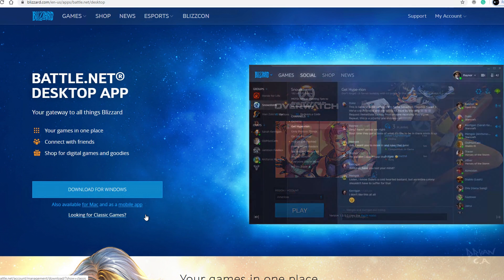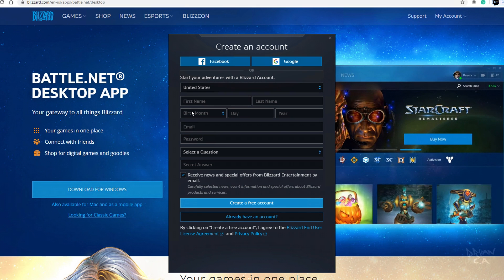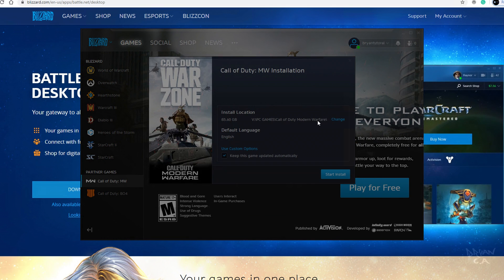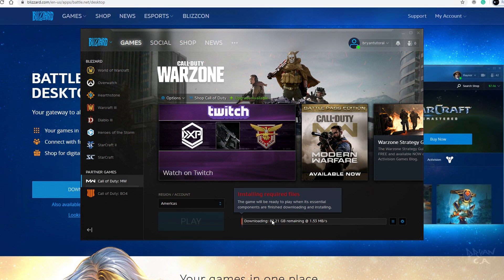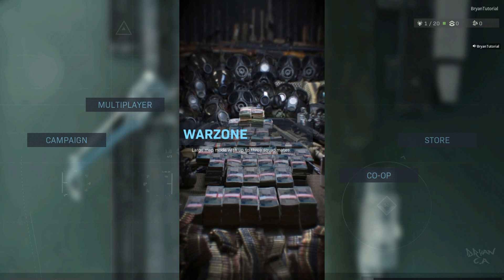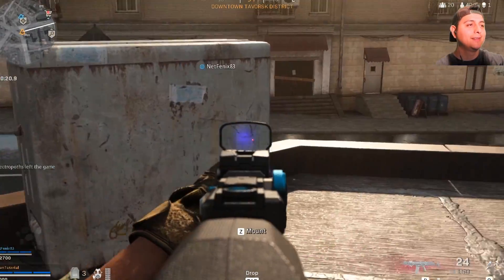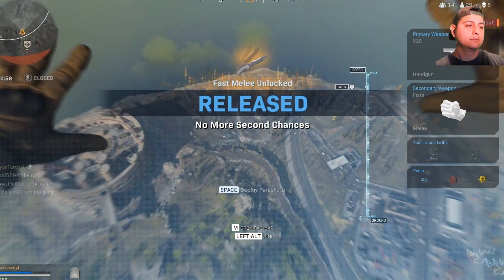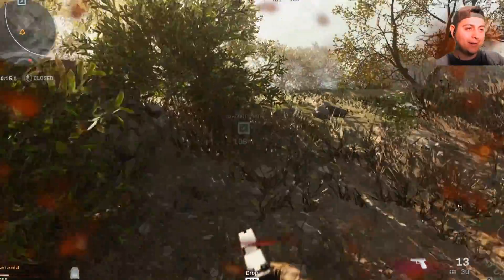how to download Warzone on Pc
today I'm going to show you guys how to download Warzone on your computer / laptop